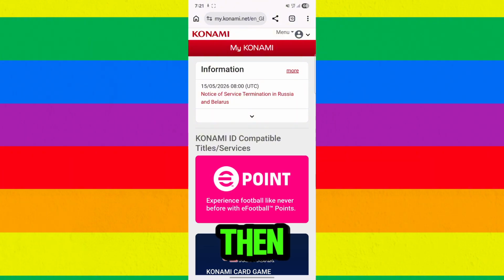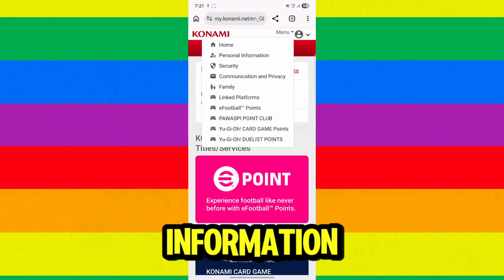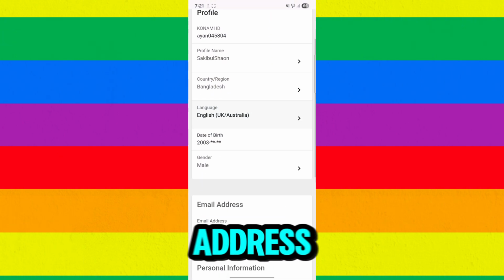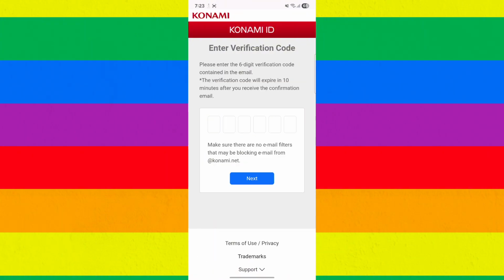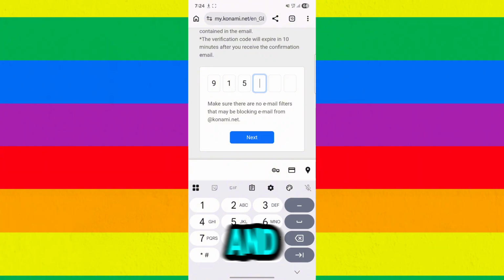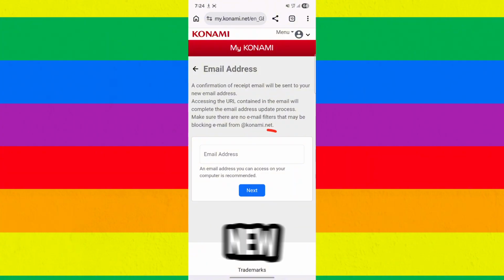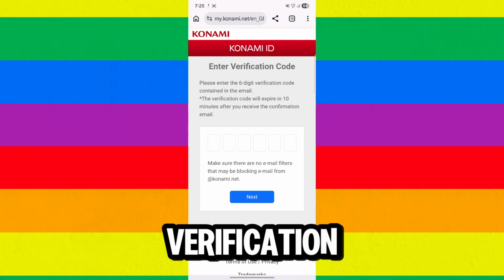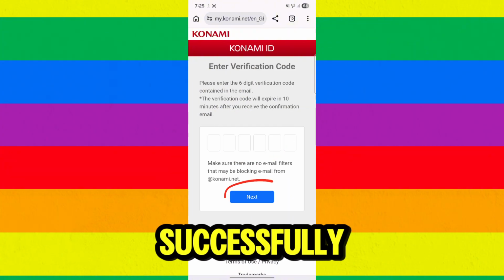How to Change eFootball KONAMI Email Address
Description:
In this video, I'll show you the step-by-step process to update your KONAMI ID email and keep your eFootball account secure. Follow this easy guide for Android, iPhone, and PC users.

Topics Covered:
• Change KONAMI ID email
• Update eFootball account email
• eFootball 2026 account settings
• KONAMI ID login issues

Get in Touch:
💬 Leave a comment—I try to reply as many as I can.